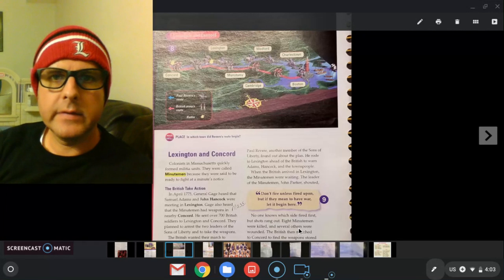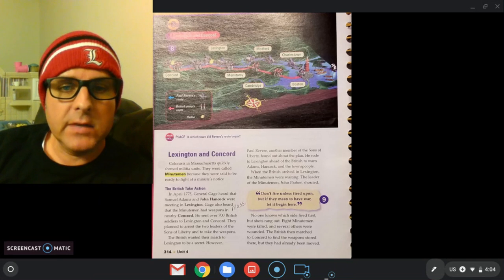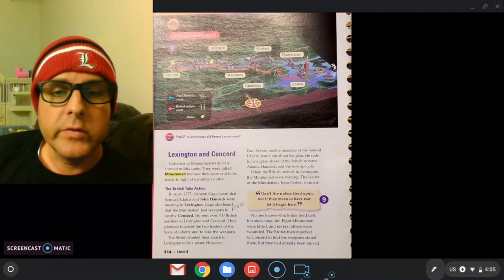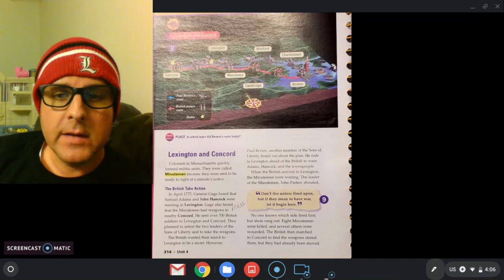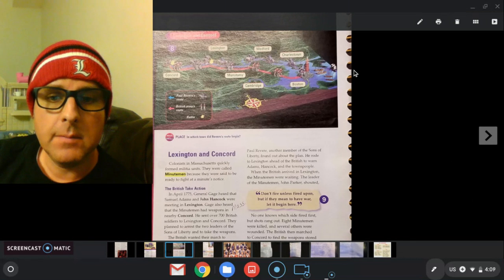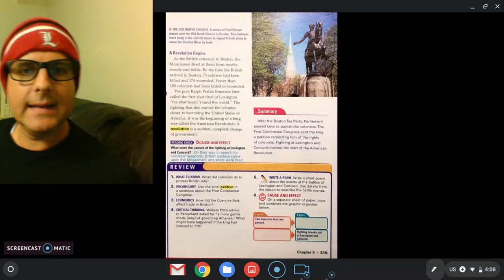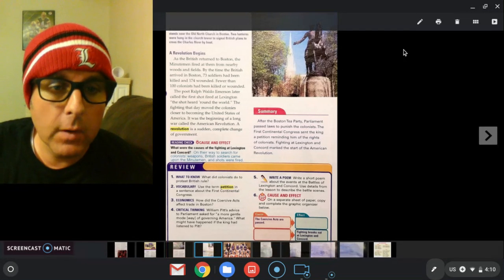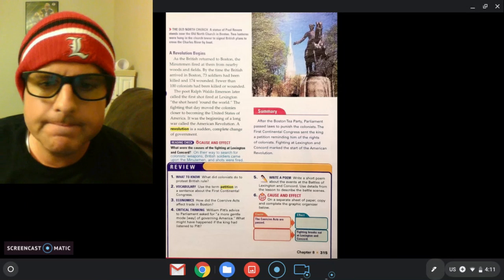Thursday, April 23rd, eLearning Social Studies